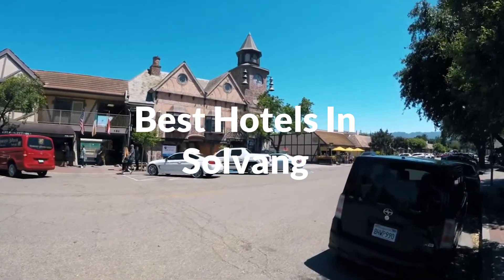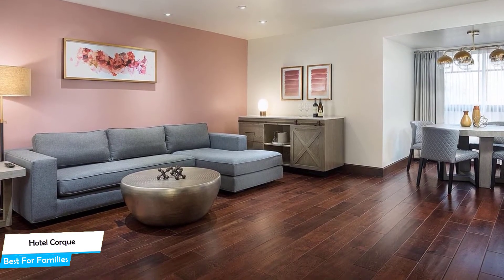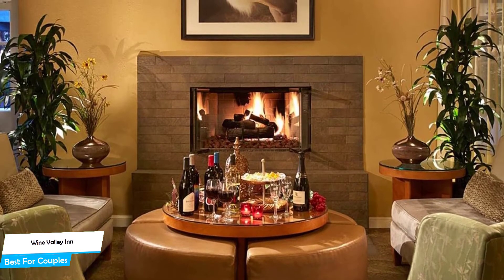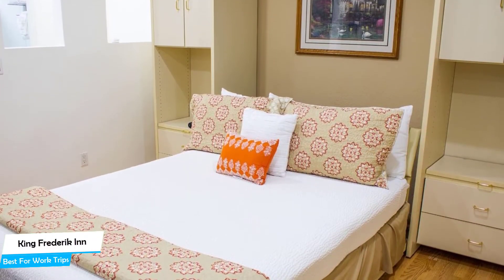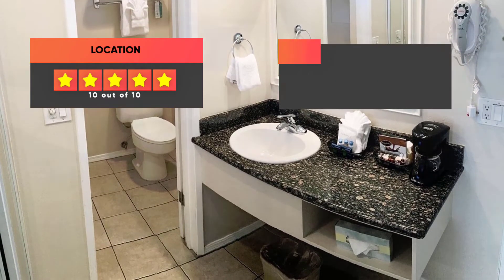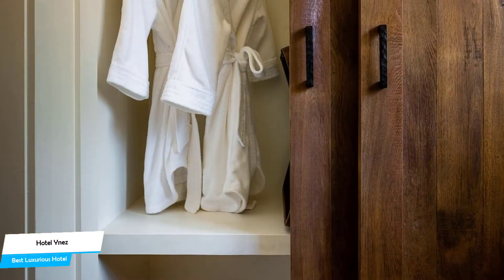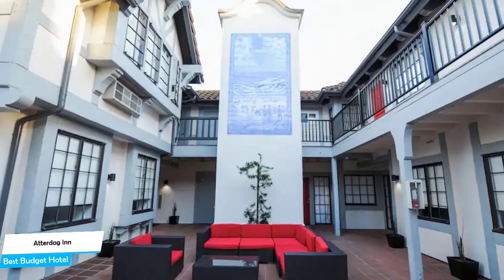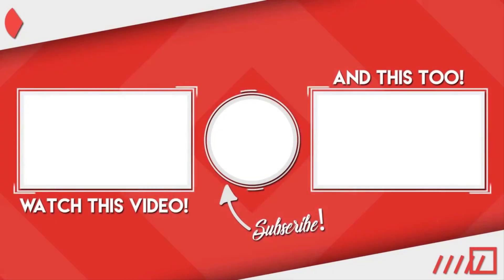Best Hotels in Solvang - For Families, Couples, Work Trips, Luxury & Budget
In this video, we listed the top 5 best hotels in Solvang . I made this list based on my personal opinion, and i tried to list them based on their price, quality, location and more. If you want to see the price and find out more information about these hotels, you can check out the links above.